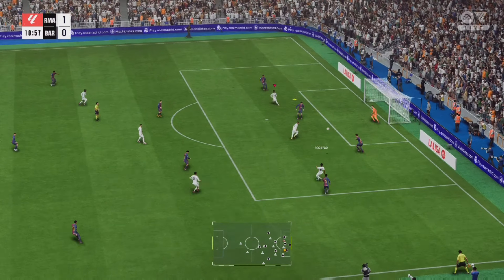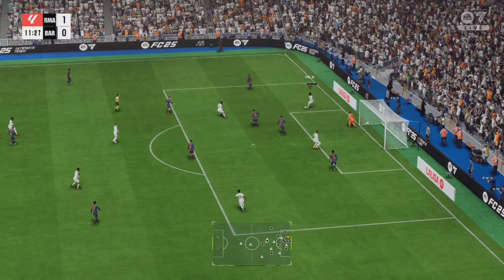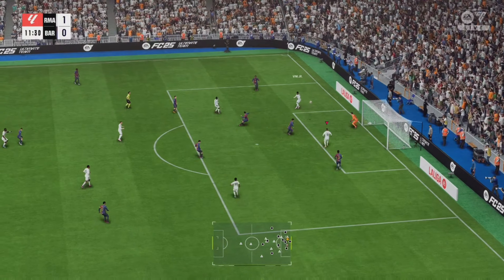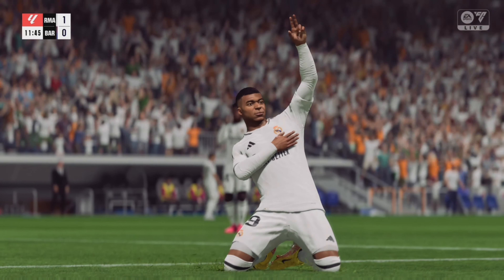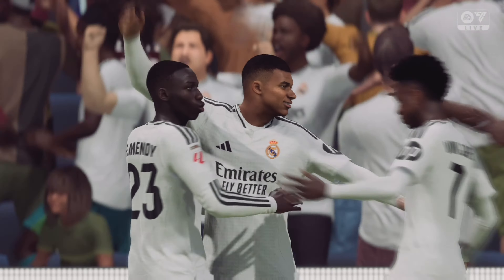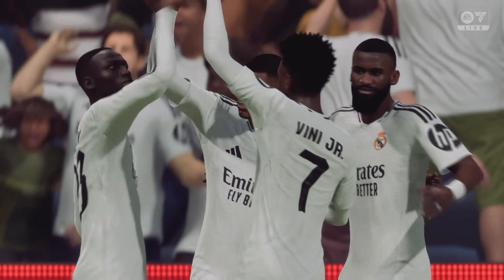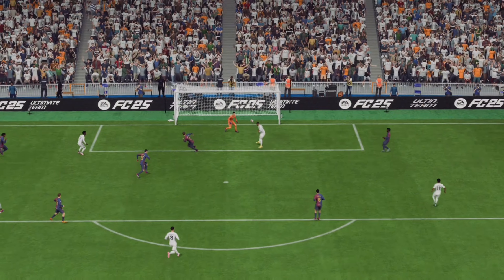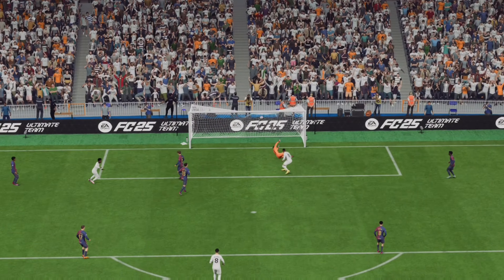How to Always Head the Ball in EA FC 25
Step into our extensive tutorial video, where we unveil How to Always Head the Ball in EA FC 25 ( FIFA 25 ) Quick and straight to the point to get you playing more FC 25 and out off the menus.